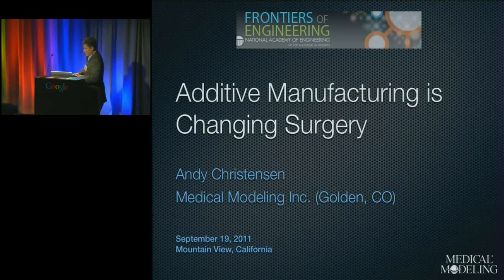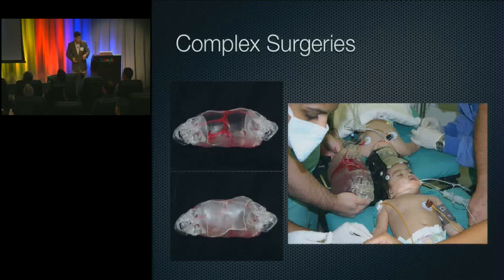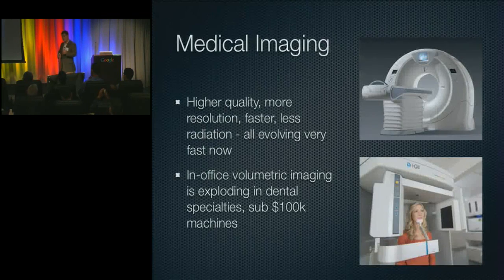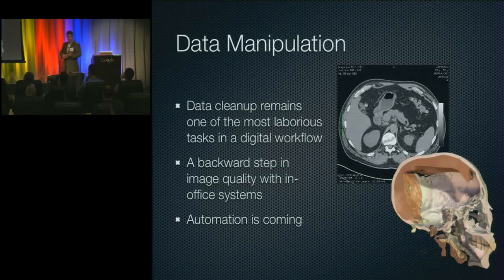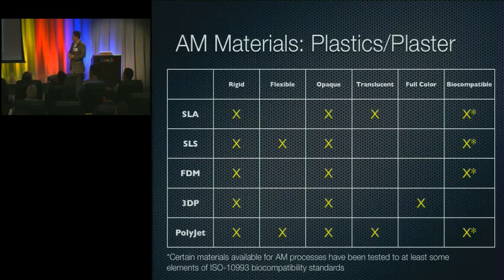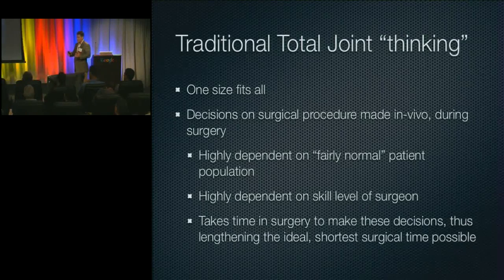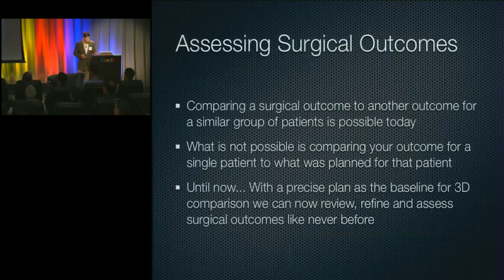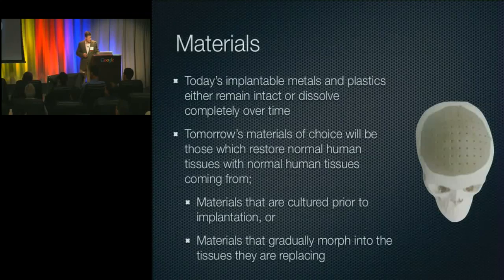2011 Frontiers of Engineering: Additive Manufacturing is Changing Surgery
National Academy of Engineering
2011 U.S. Frontiers of Engineering Symposium
September 19-21, 2011
Google, Inc.
Mountain View, California

Additive Manufacturing is Changing Surgery
September 19, 2011
Presented by Andrew Christensen.

ABSTRACT: Google hosted 100 attendees of the 2011 Nat'l Academy of Engineering's U.S. Frontiers of Engineering symposium (FOE) at our Mountain View office and Dinah's Garden Hotel in Palo Alto. The symposium is an annual three-day meeting that brings together 100 of the nation's outstanding young engineers (ages 30-45) from industry, academia, and government to discuss pioneering technical and leading-edge research in various engineering fields and industry sectors.

About the speaker: Andrew Christensen is the President of Medical Modeling Inc. in Colorado.